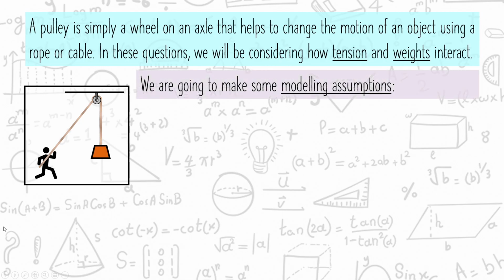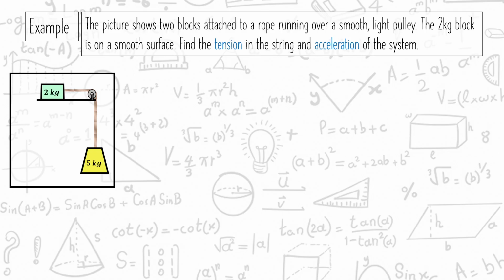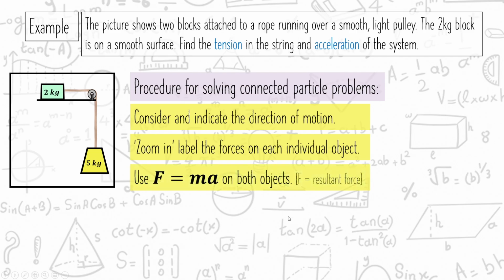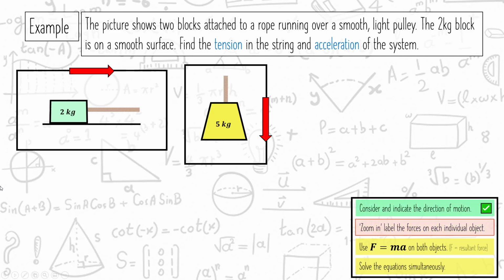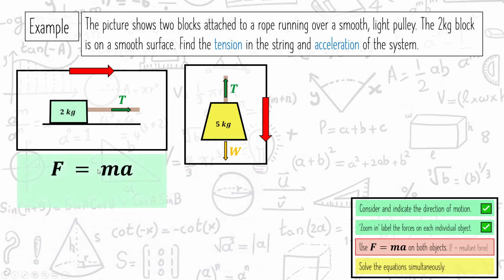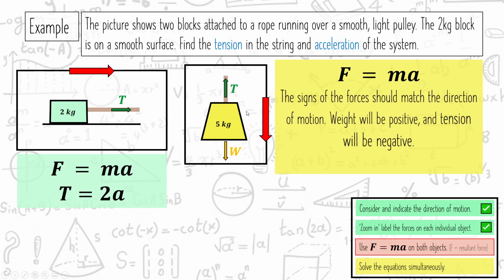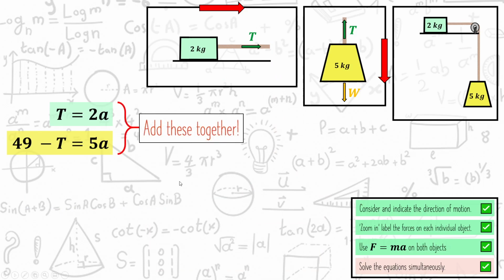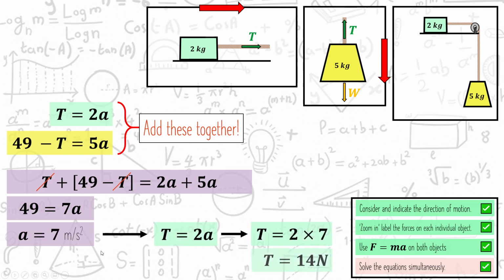AS Maths Mechanics - Connected Objects Overview